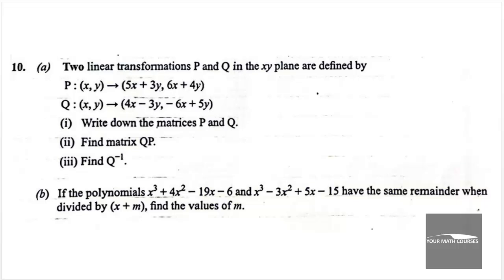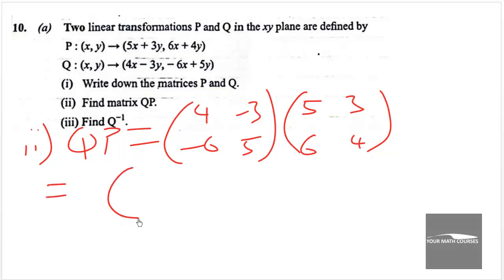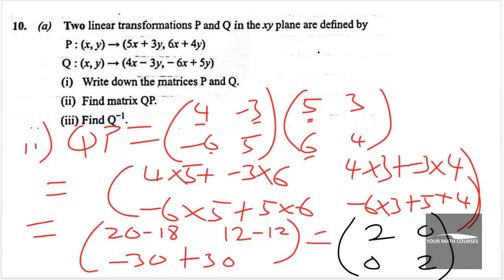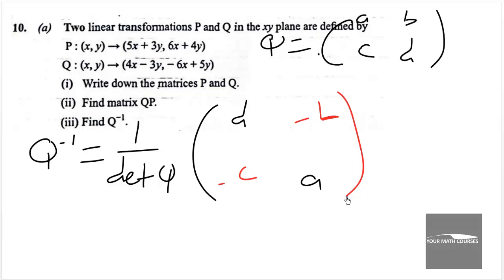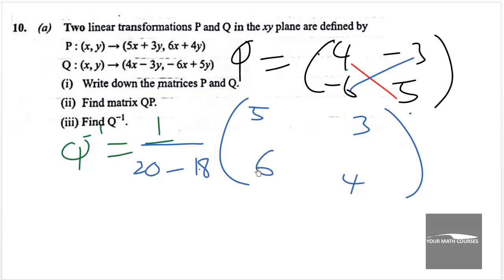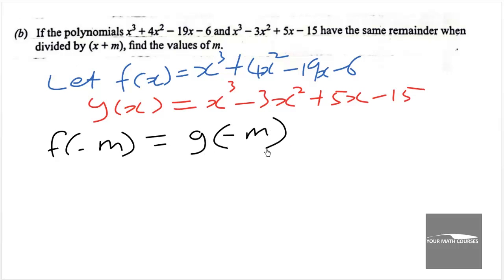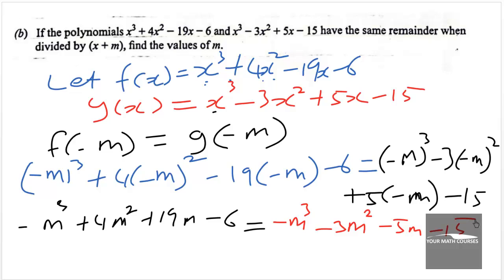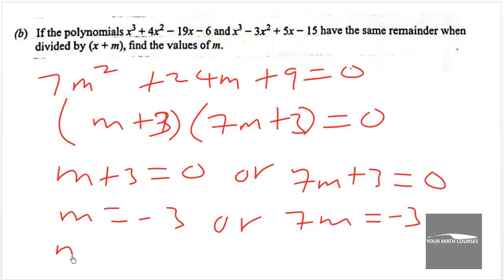WASSCE 2024 NovDec Further Mathematics Paper 2 Question 10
Matrix and Linear transformation
Inverse of a matrix
Remainder Theorem